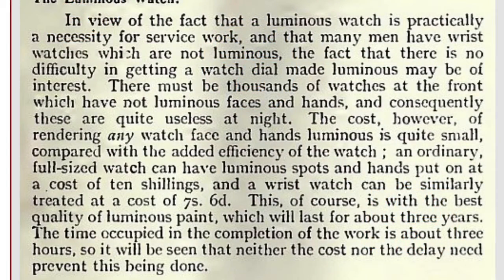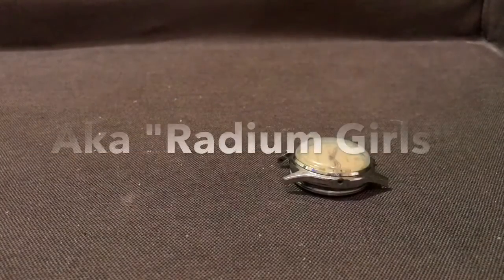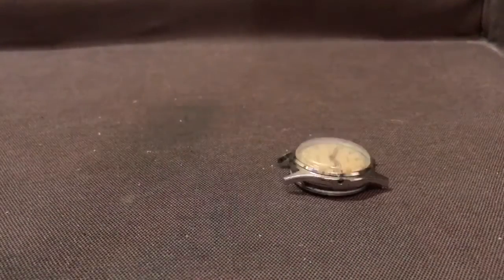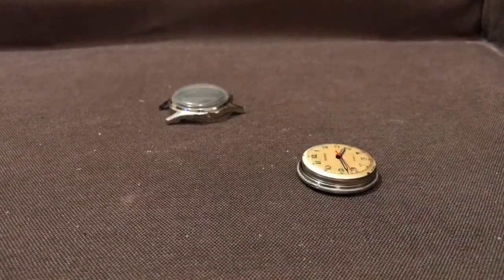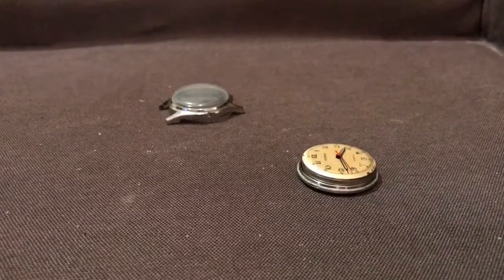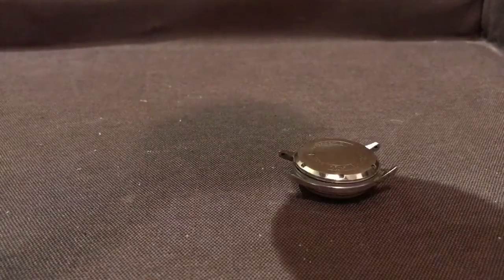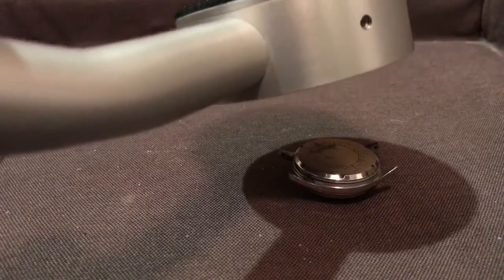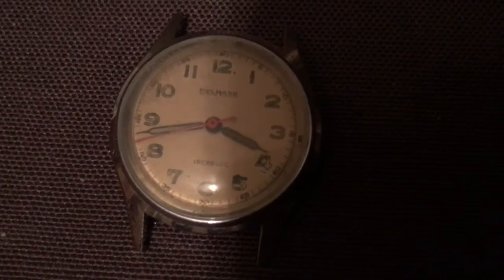Antique Watch Dial Radium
Prior to 1950 and e even as late as 1959, Radium containing luminous watch dials were still available on the market. After 1960 and during  the 1950s, awareness about the dangers of radiation was more prevalent following the horrible illlnesses suffered by the Radium watch dial painters Aka "Radium Girls"